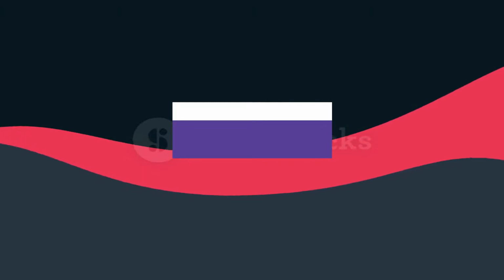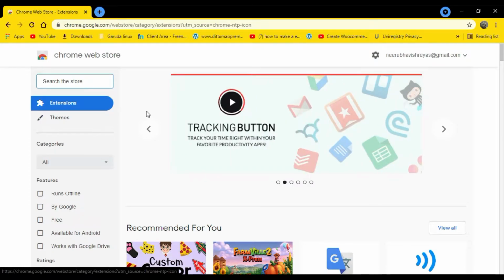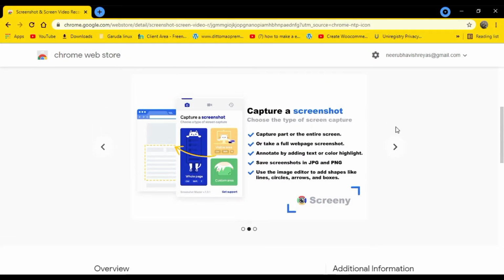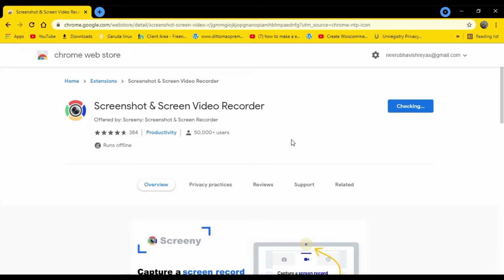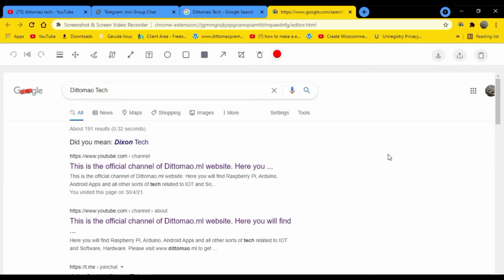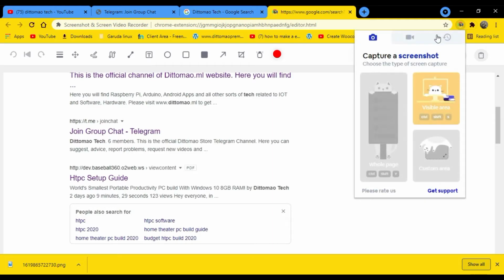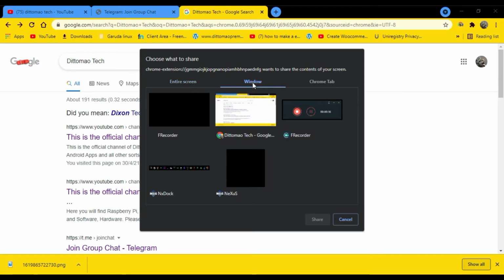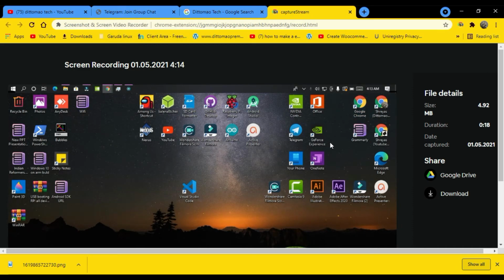Record Screen on Linux easily without any software-Just Install a Chrome extension!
Hello everyone, In this video, we are going to show you how to record a screen on Linux without installing any software from the terminal which is very complicated and so to make things easier, we are going to just install a Chrome extension which has some great features like webcam support and screenshots as well as directly uploading screenshots and screen recorded files to Google Drive!

Upcoming Video: Visual Studio Code for Windows 10 on ARM for Raspberry Pi!

Please if you are new to the channel, then please consider subscribing and if you like and video, then hit the like button and if you want to recommend the video to someone, then share the video by which I can get more views and subscriber which makes me motivated to post new videos😀😸